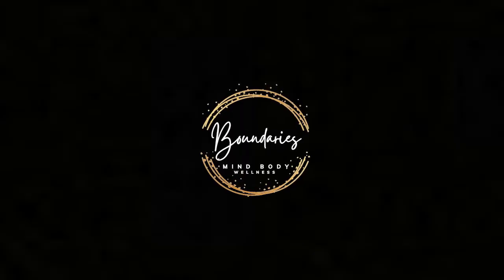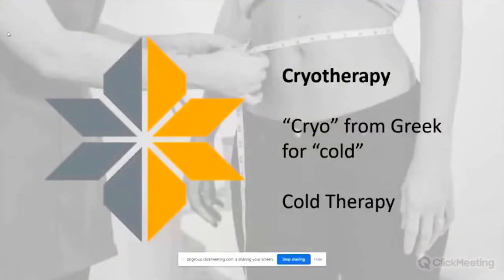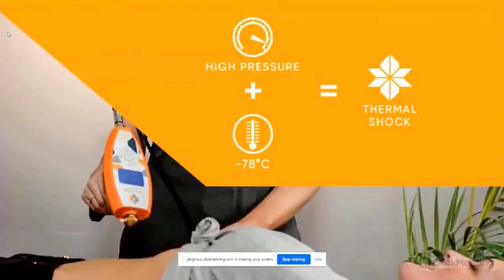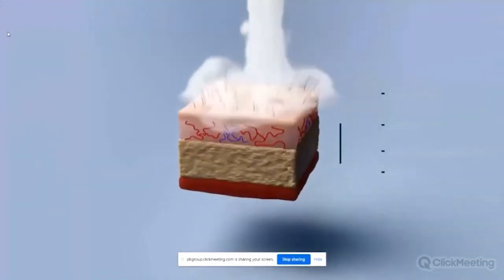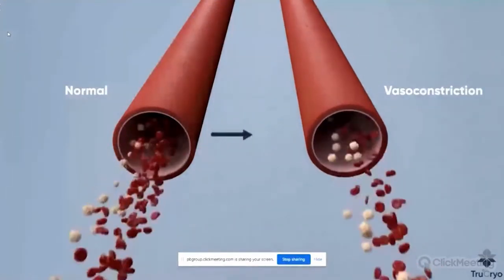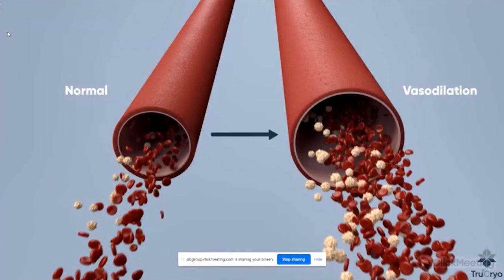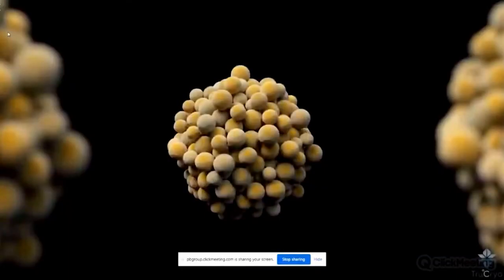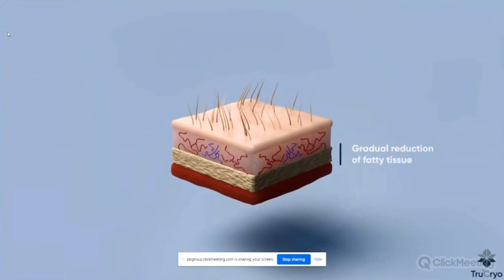Boundaries Wellness Cryosculpting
Mind Body Wellness ❣️